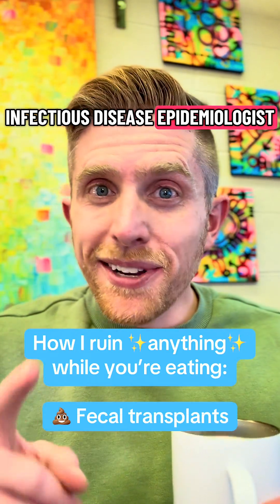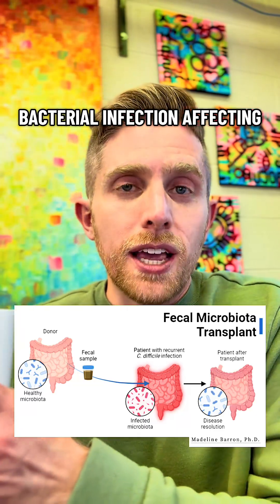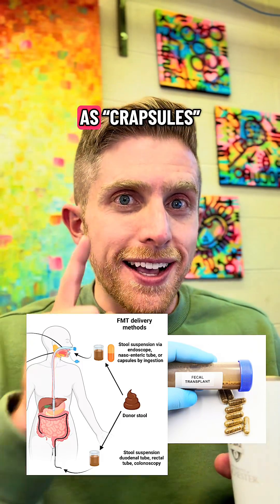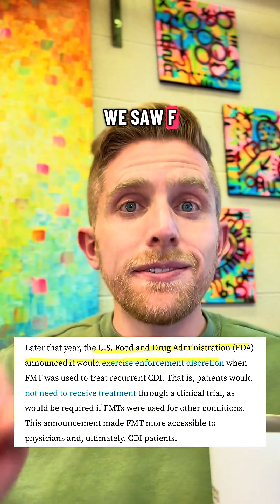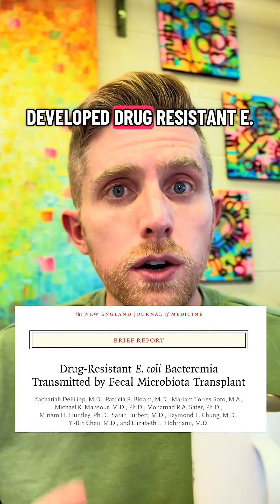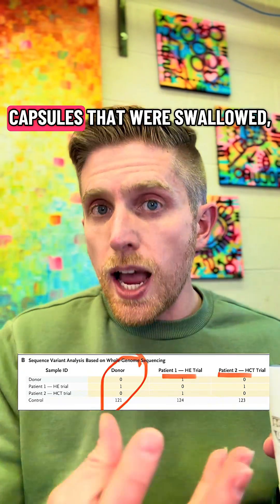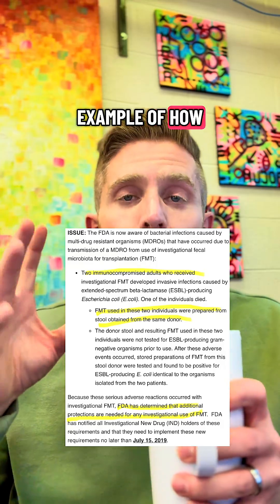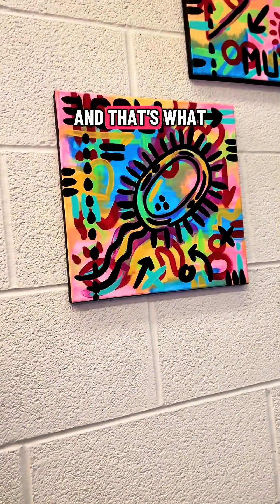Fecal transplants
Being an infectious disease epidemiologist means you talk about gross stuff sometimes including 💩. Sometimes it’s for a good reason: like fecal transplantation

It’s an emerging treatment often used for reoccurring C. difficile infections, and like some new treatments requires regulatory oversight. So here is an example of how science informs regulation!